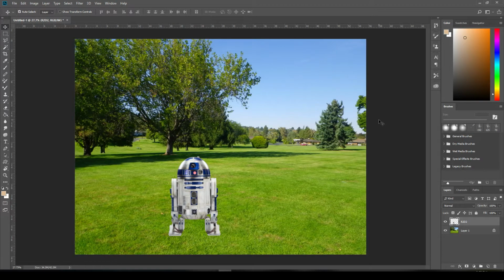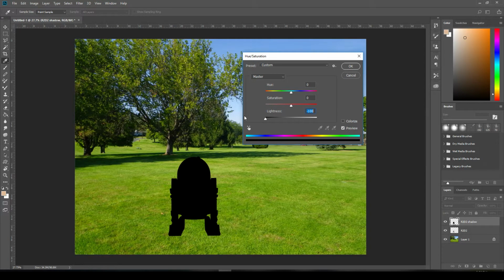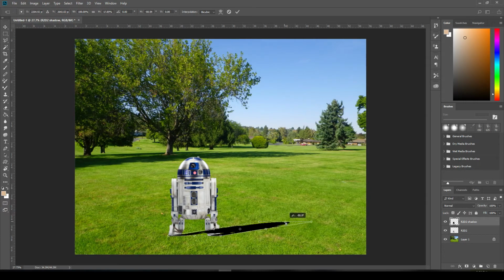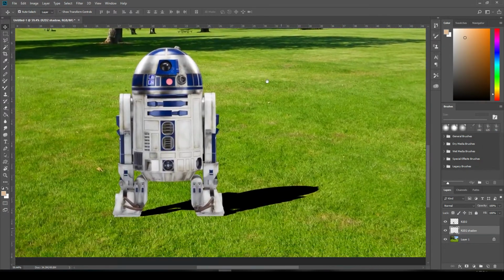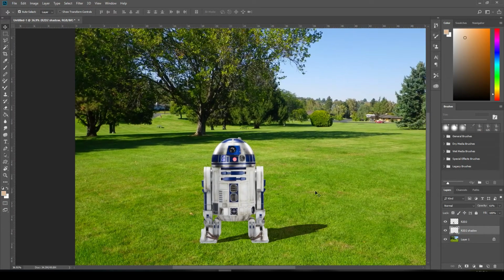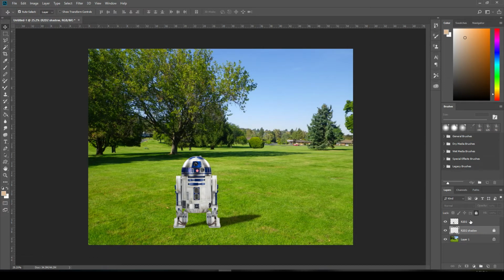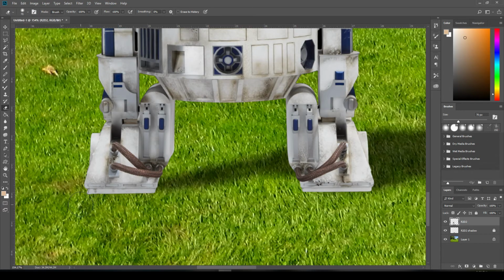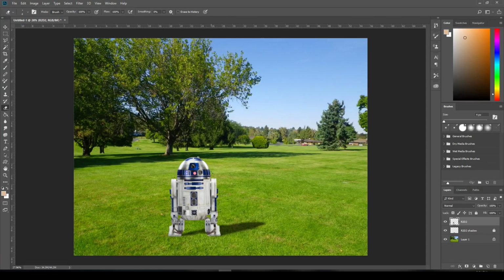Photoshop Tutorial Adding shadows to your photos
Quick tutorial on how to add artificial shadows to your compositions.